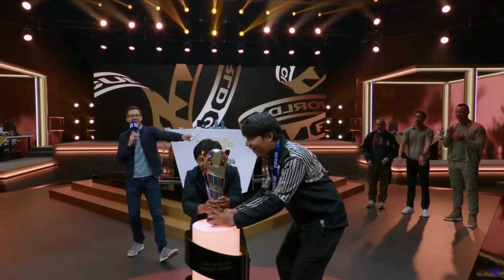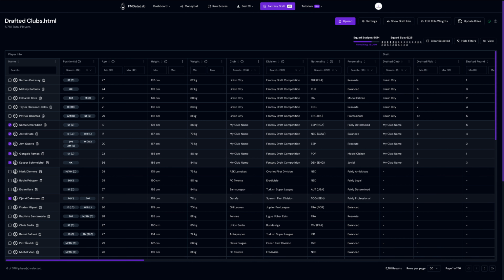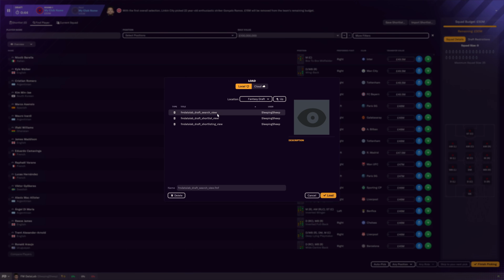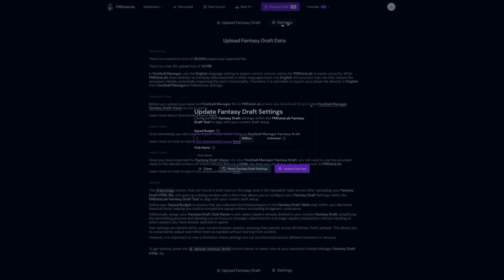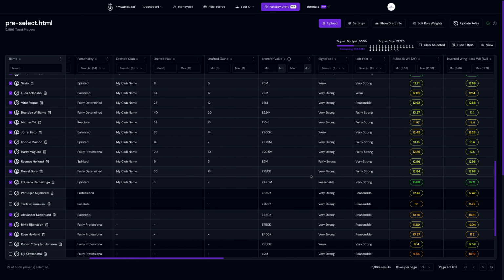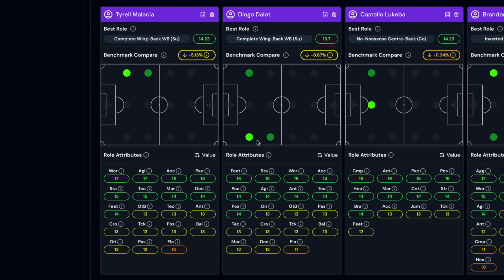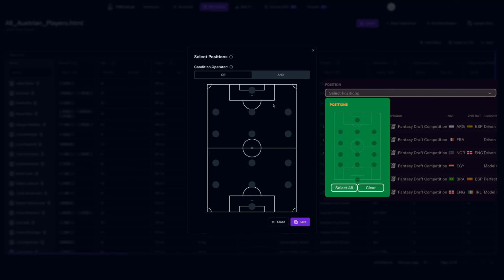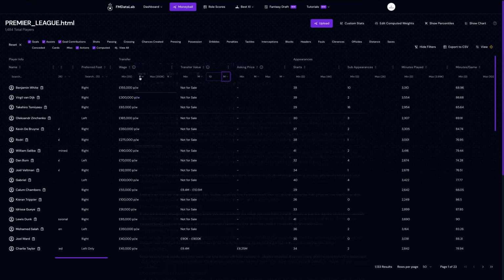Mastering Fantasy Draft Picks: FMDataLab’s Secret Weapon for Football Manager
SOCIALS

Song: Lullaby
Artist: Owl Nest

Chapters:

0:00 - 1:17 - Intro
1:18 - 3:03  - What's included in the FM Fantasy Draft Tool?
3:04 - 3:34  - Downloading Fantasy Draft views for Football Manager
3:35 -  5:09 - Import FMDataLab Fantasy Draft Views in Football Manager
5:10 - 6:04 - Caveats & Restrictions before Exporting Fantasy Draft Data
6:05 -  6:54 - Export Fantasy Draft Data in Football Manager
6:55 - 8:15 - FMDataLab Fantasy Draft Settings
8:16 - 8:45 - Upload Fantasy Draft Data to FMDataLab Fantasy Draft Tool
8:46 - 10:26 - FMDataLab Fantasy Draft Table
10:27 - 13:53 - FMDataLab Fantasy Draft Detailed Information
13:54 - 16:13 - Position Filter Update
16:14 - 17:13 - Transfer Value, Wage & Asking Price Filter Update
17:14 - 17:40 - Outro